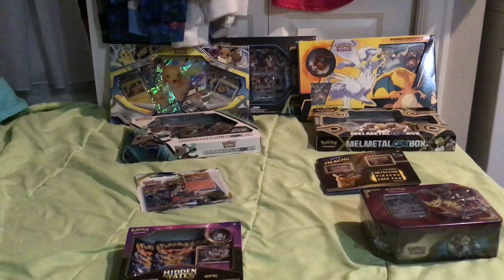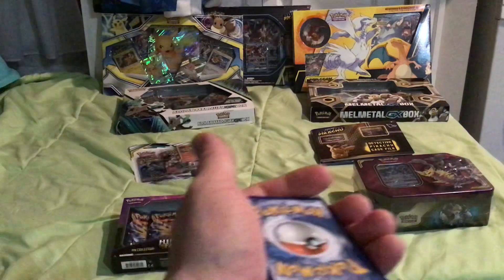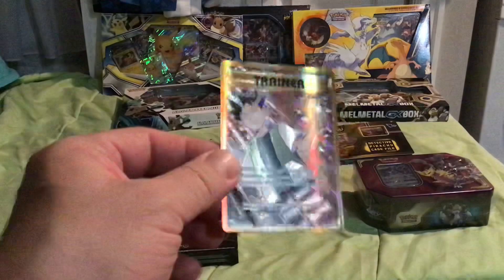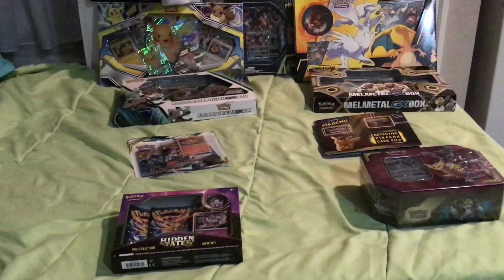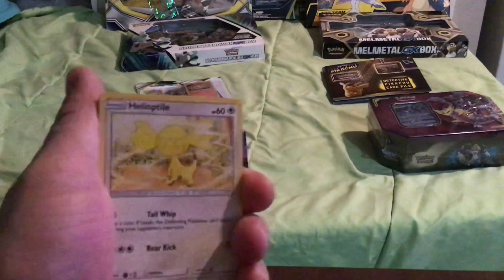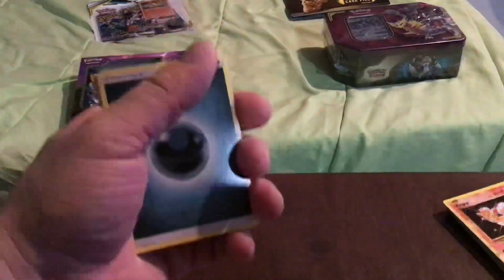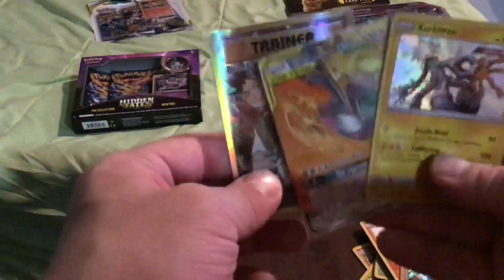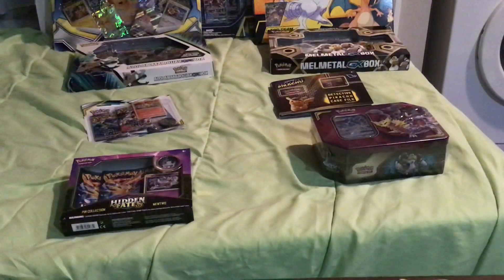Pokémon cards boxes and more more. Happy Pokémon holidays